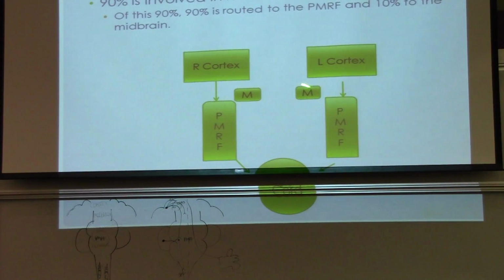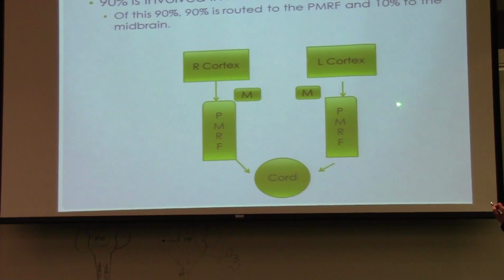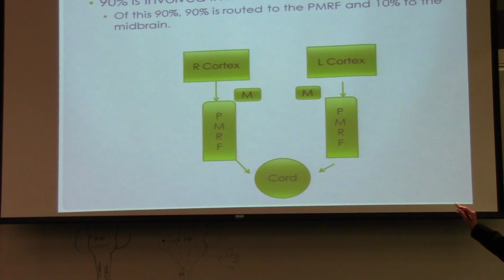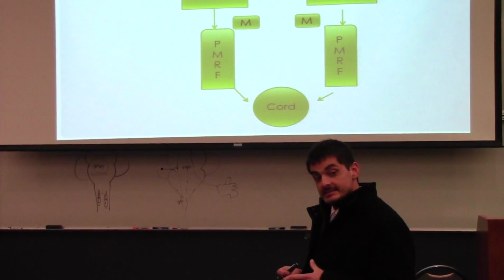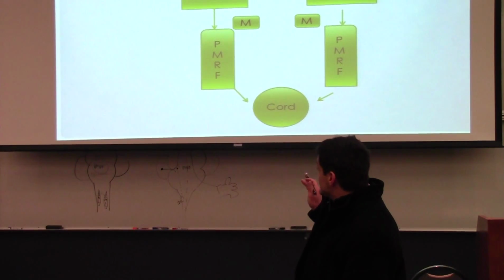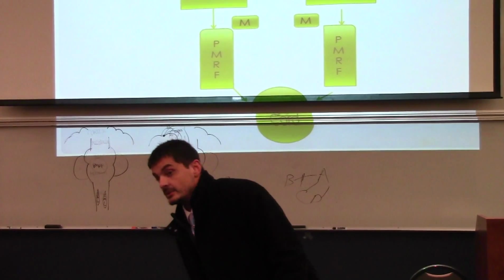* Lesion Localization & Autonomics*